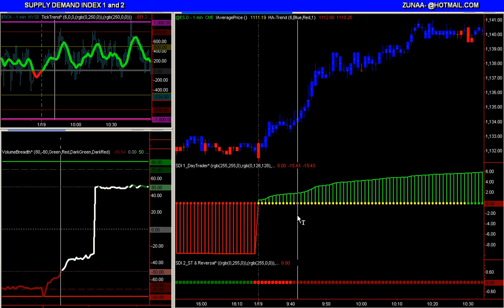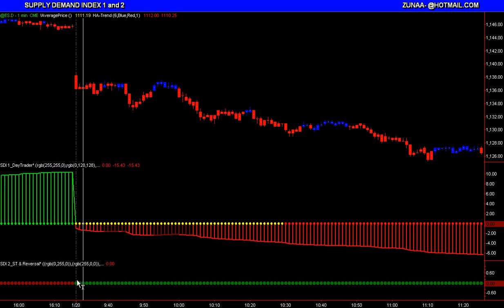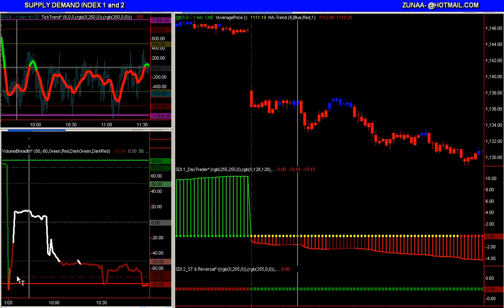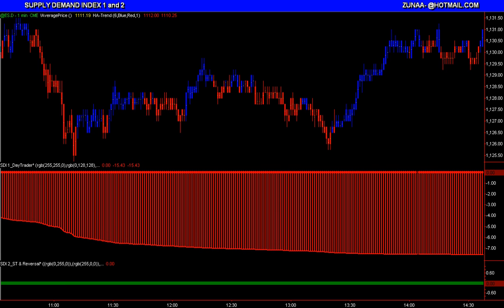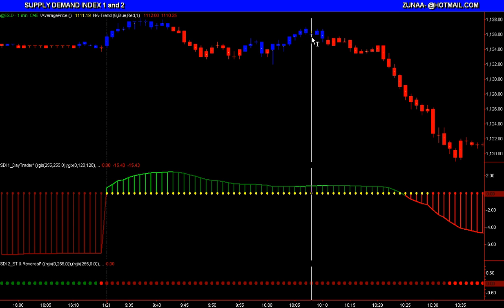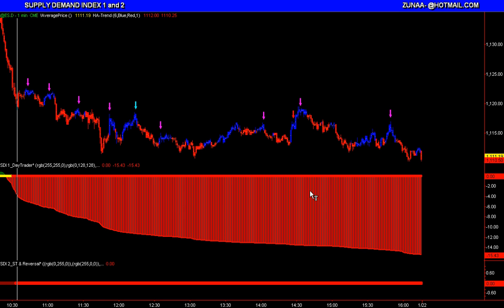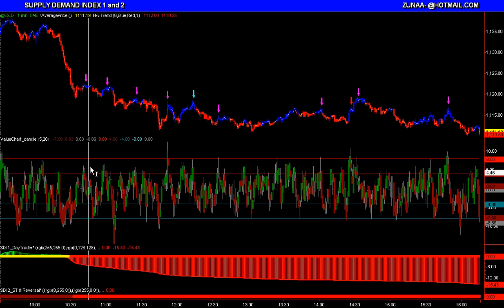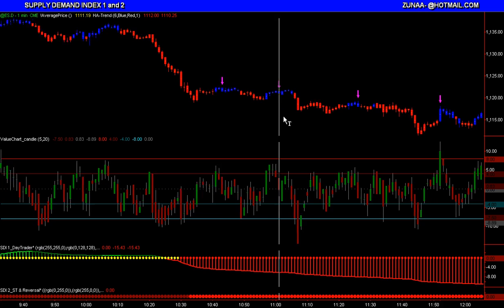Tradestation Supply Demand Index indicator 1 & 2 part 3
Tradestation Supply Demand Index indicator Free Tradestation indicator market indicator technical indicator index Indicator forex indicator are all available at Tradestation Indicators Download Library page for free.